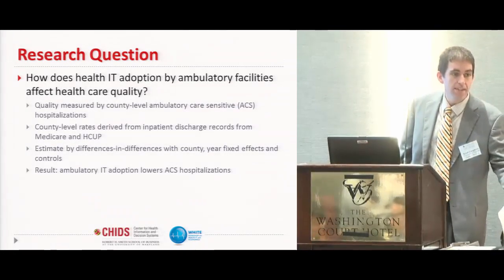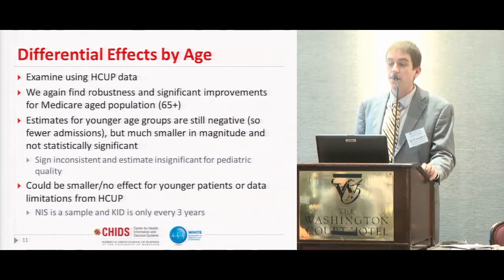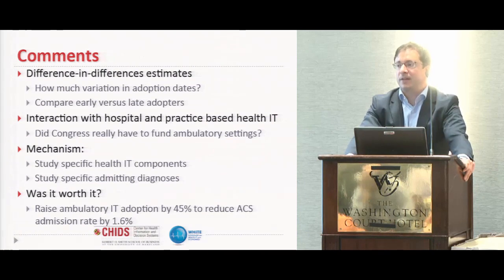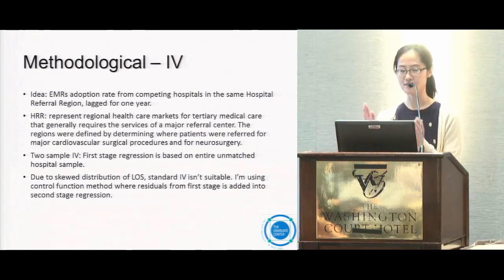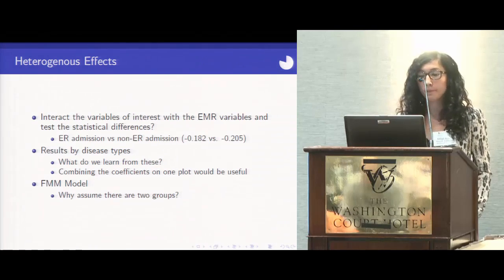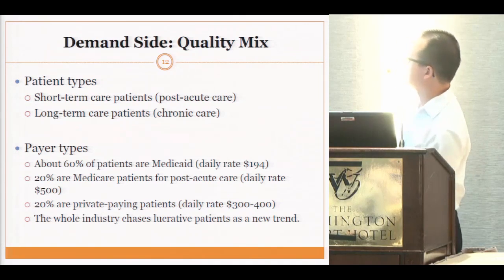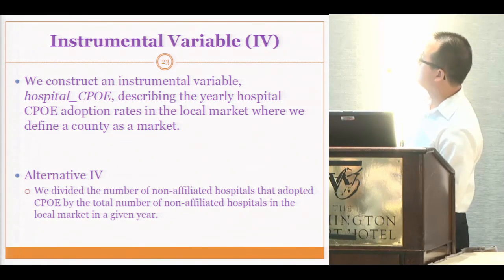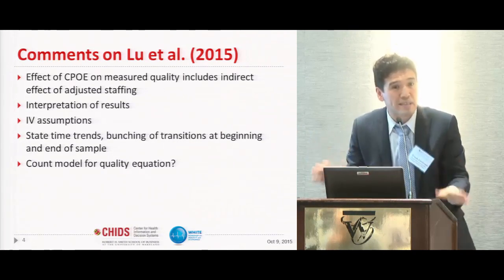WHITE 2015 Session 1: Health IT's Impact on Quality of Care (HD)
0:31 -" Health IT and Ambulatory Care Quality" presented by Scott Laughery
12:19 - Discussion presented by Lorens Helmchen
17:28 -"The Heterogeneous Effect of EMRs on Hospital Efficiency" presented by Ruirui
30:25 - Discussion presented by Hilal Atasoy
36:50 - "Is Technology Eating Nurses? Staffing Decisions in Nursing Homes" presented by Huaxia Rui
54:25 Discussion
1:00:57 - Q & A Panel